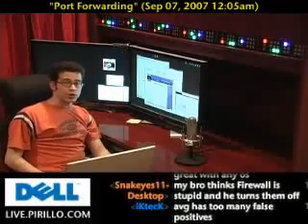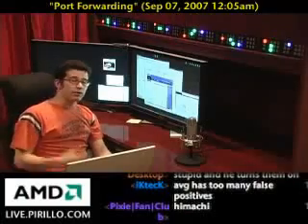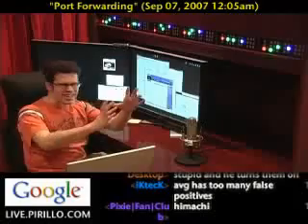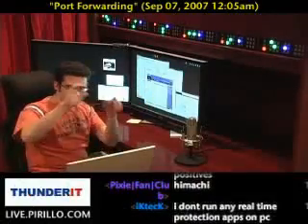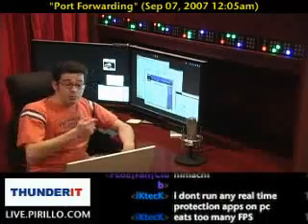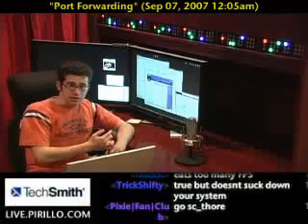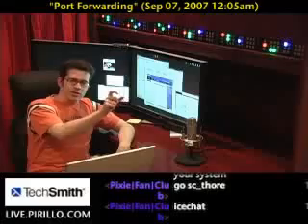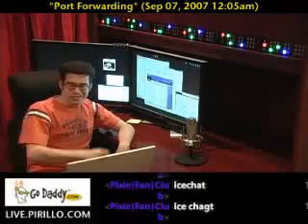What is Port Forwarding?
- Most people nowadays use Broadband Internet, which means they are always connected. Make sure you're protected with a firewall. If you do have one, and you need to access something on your computer from another place, you can open a port... which is called Port Forwarding.